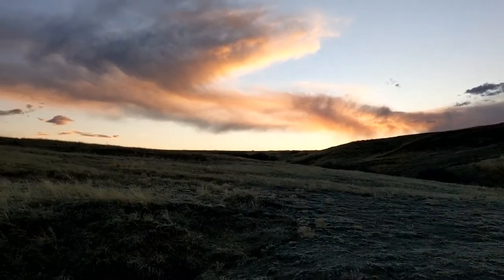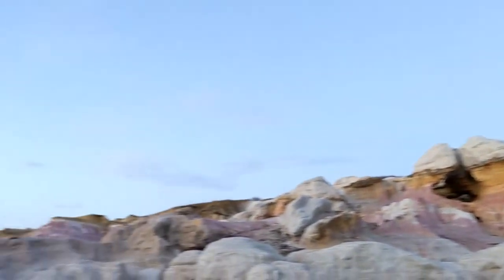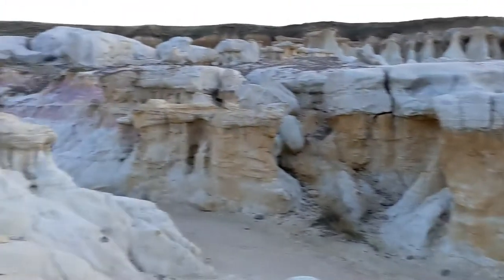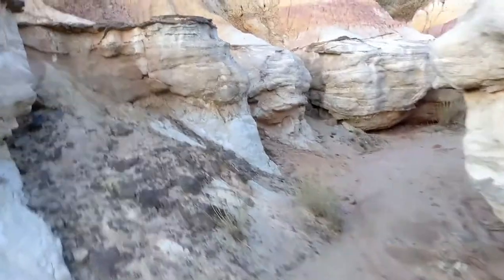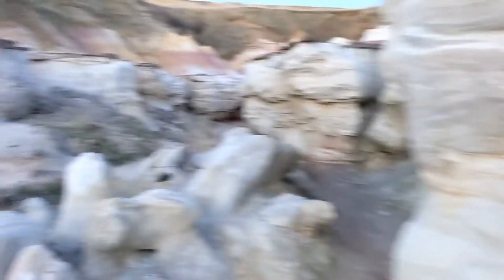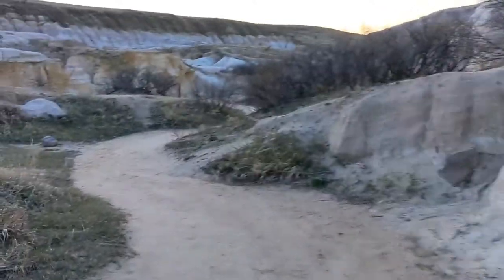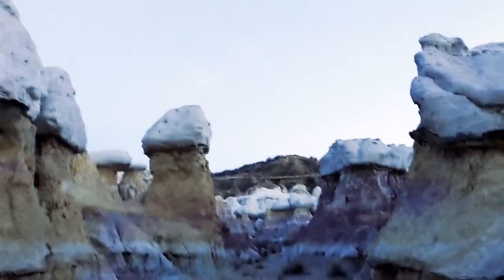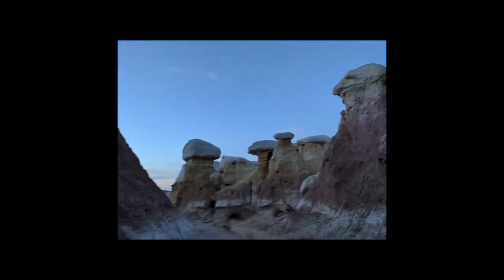Scouting The Paint Mines | Episode 020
Milky Way season is beginning! Scouting out where I want to shoot next month! These are the Paint Mines located in Calhan, Colorado just East of Colorado Springs.

Subs -56